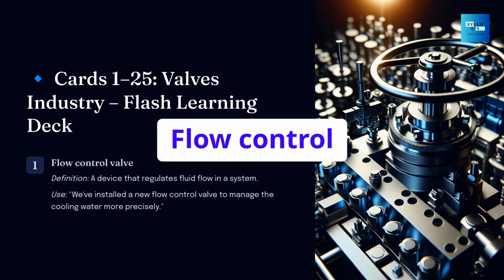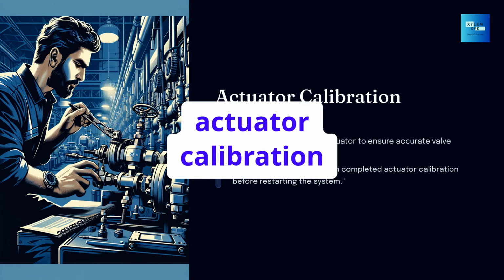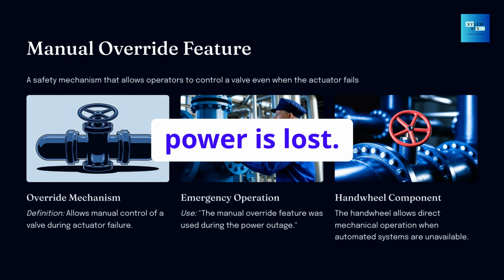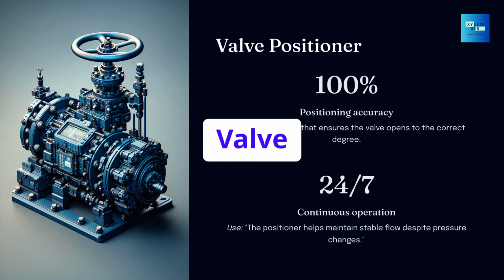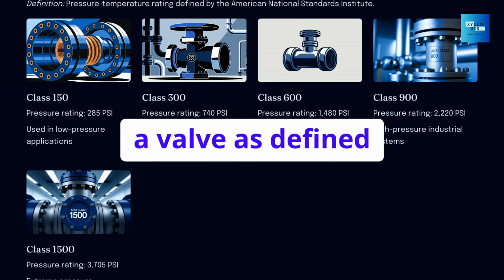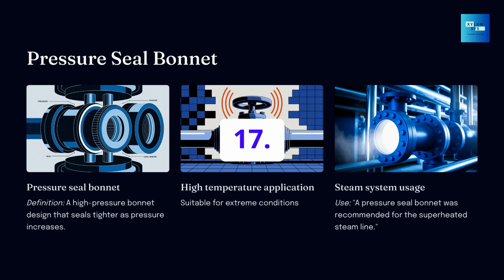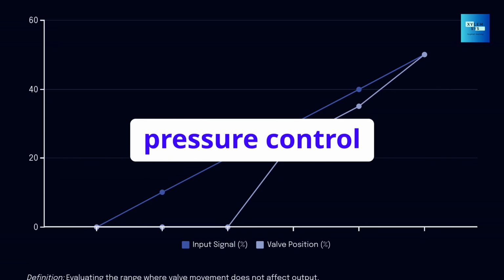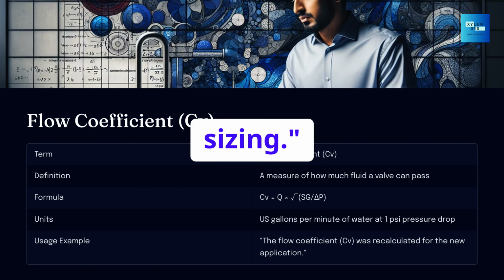Valves Industry Essentials 1- 25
"Welcome to the Xylem Learning Series — a next-generation training platform designed to empower industries and individuals with real-world, practical knowledge.

At Xylem, we believe that learning should be purposeful, actionable, and industry-specific. That's why the Xylem Learning Series is not just another collection of courses — it's a comprehensive journey that transforms skills into success.

Our series covers a wide range of essential topics:
✔️ Business English for global communication,
✔️ Professional corporate communication for technical industries,
✔️ Export documentation and international trade practices,
✔️ Carbon accounting and sustainability management,
✔️ Industry-focused programs for sectors like valves, forging, bearings, gears, agro-exports, and more.

Each course is carefully crafted with real-world scenarios, technical vocabulary, interactive exercises, and AI-enhanced learning tools. Whether you're preparing for an international sales pitch, improving customer communication, managing compliance, or mastering new technologies, the Xylem Learning Series is your trusted companion for professional growth.

Our vision is simple — to make every learner industry-ready, future-focused, and globally competent.

So, whether you're a frontline worker aiming to sharpen your skills, a sales professional preparing for global markets, or a manager building high-performance teams, the Xylem Learning Series will guide you, step by step, toward excellence.